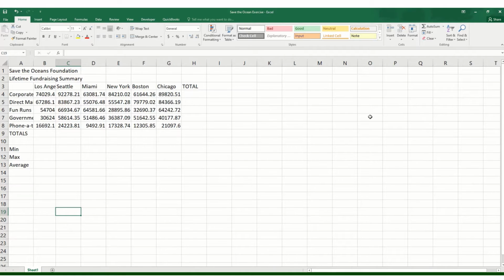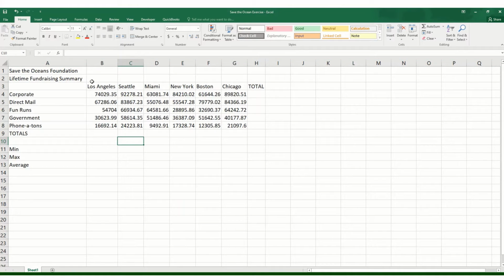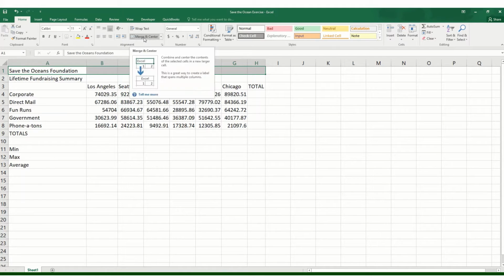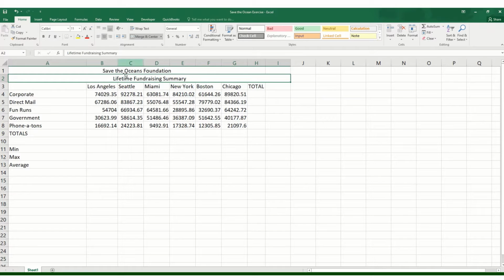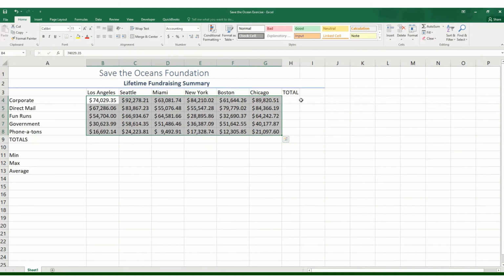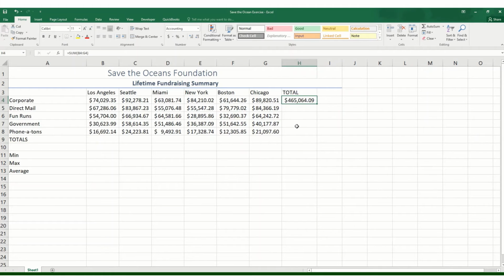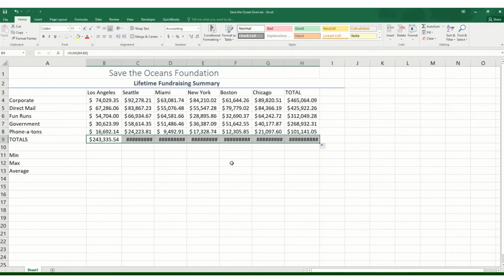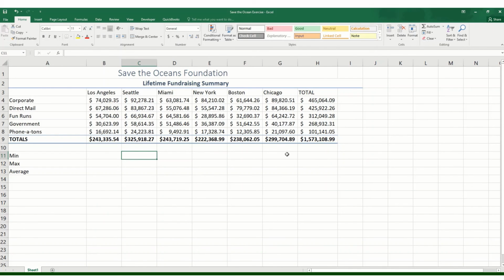Excel Formatting for Beginners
This video shows you the basics to format your data and use the sum and style features.